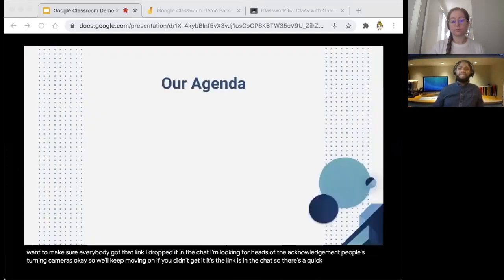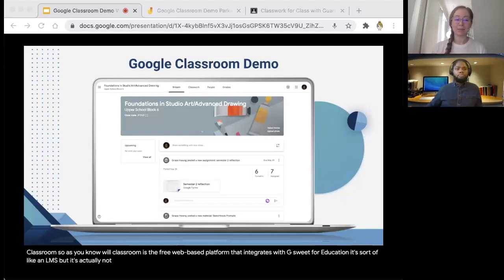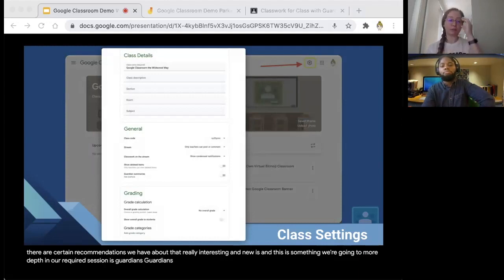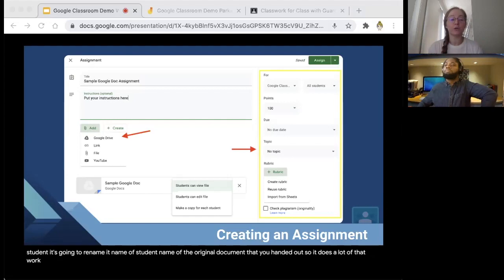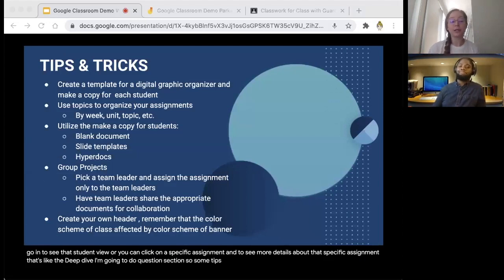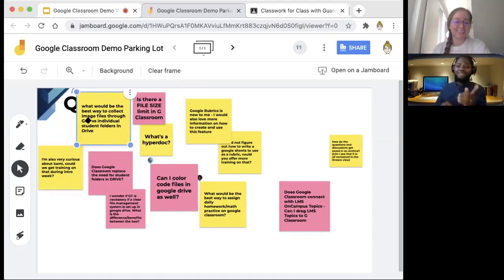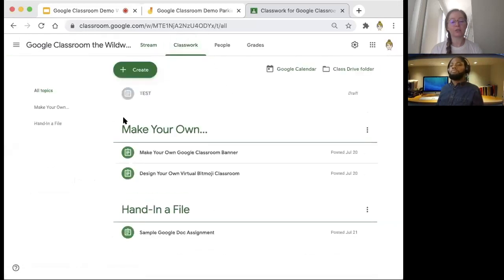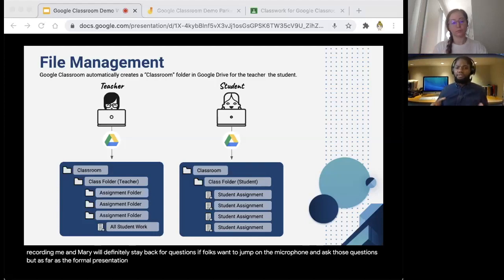Google Classroom Demo Webinar + Q&A [2020]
Overview of Google Classroom and using it in the classroom.